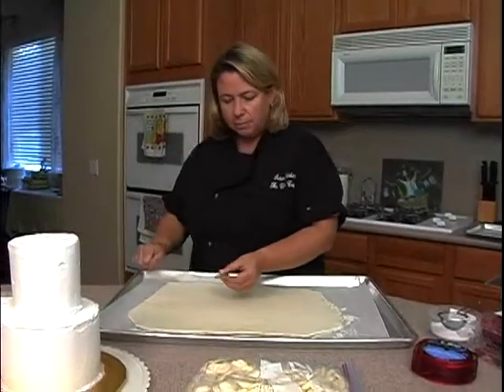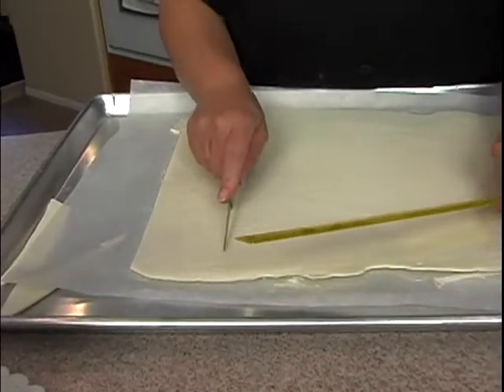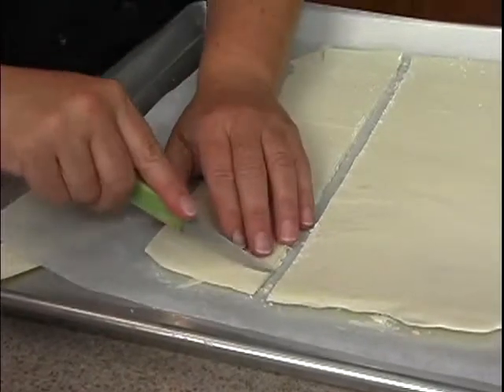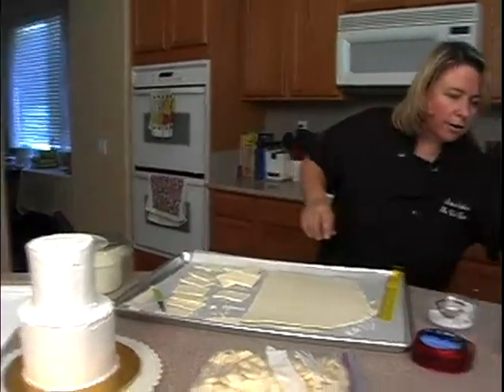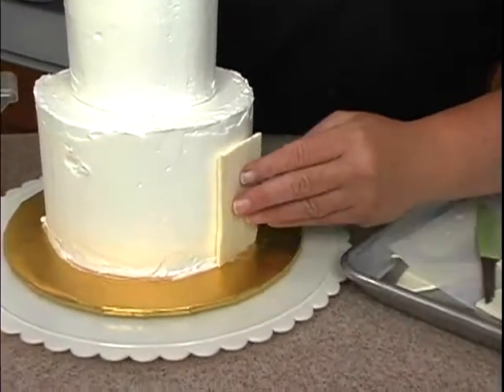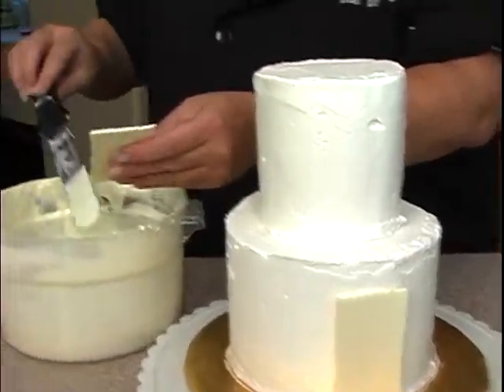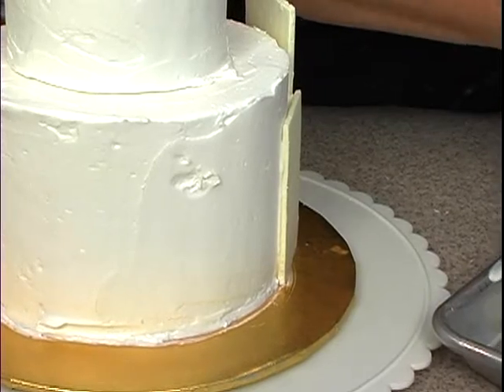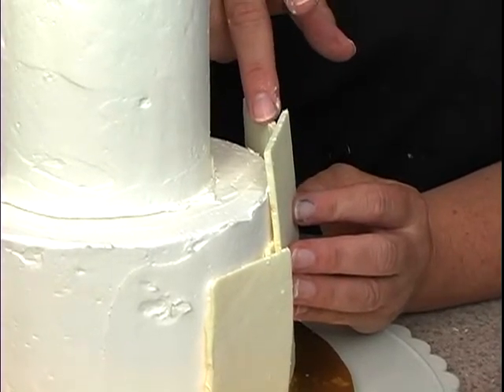Three Yummy Fresh Berry Desserts Cake Decorating How-To Video Tutorial Pt 9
In this eleven part video course, award winning decorator Susan Carberry shows you how to create three different cakes with fresh fruit, suitable for all occasions!
First is a stacked, round cake adorned with piped frosting "ivy," and topped with fresh strawberries, blueberries and raspberries.
Next is a unique cake featuring a border of soft ladyfingers, and  decorated with fresh strawberries, Bavarian cream mixed with Pastry Pride and white and dark coating chocolate.
The third cake is a sight to behold! It's a two tier stacked cake, decorated uniquely with sides bracketed in white coating chocolate and topped with fresh raspberries and Sweet Snow.
These cakes are ideal for most any occasion.
This is an eleven part video course. This video is Part 9 of 11.
This full video course, and more than 625 others, may be enjoyed completely AD FREE in the YummyArts library.